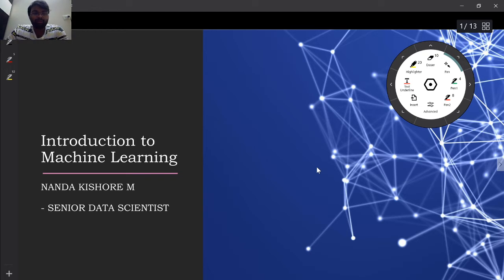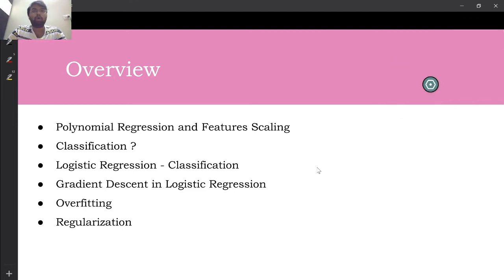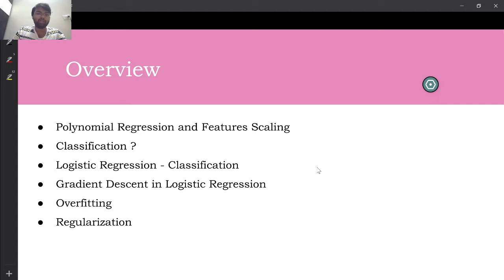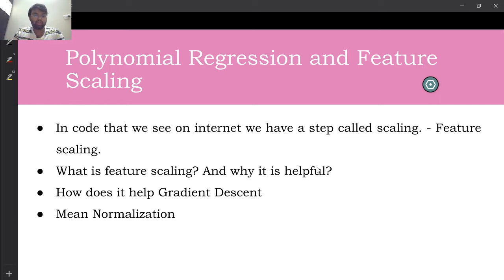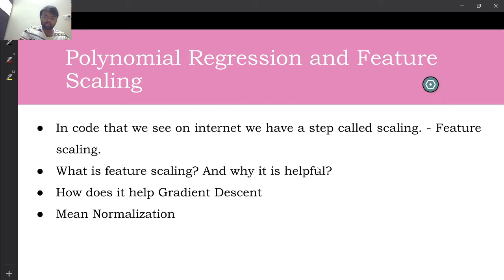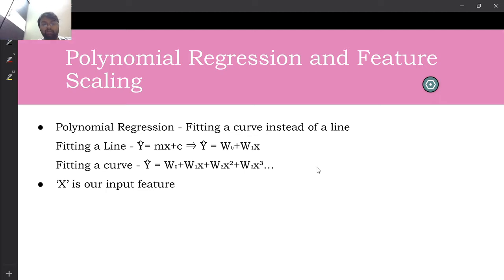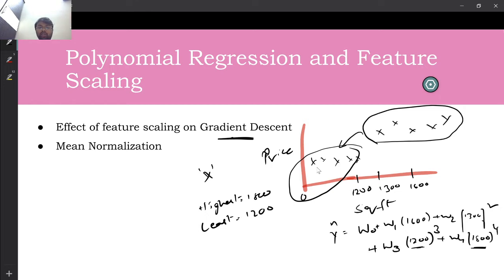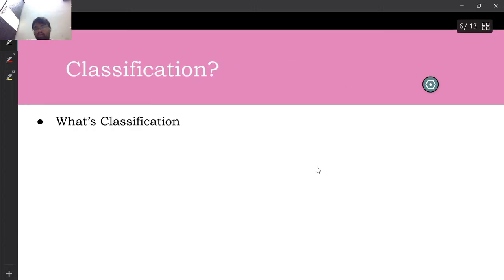Classification in Machine Learning | MLDLforAll - Nanda Kishore Mallapragada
3rd video in Machine Learning series.